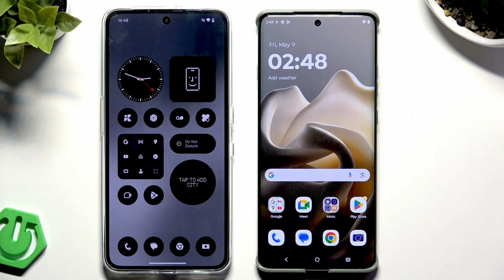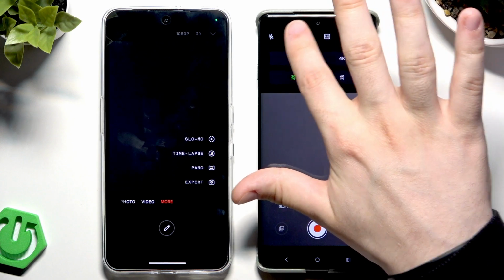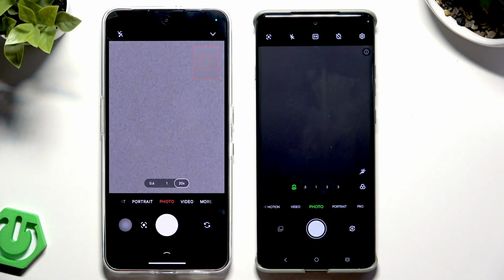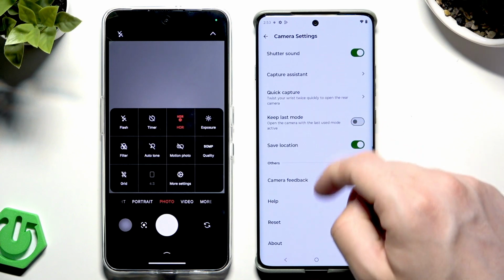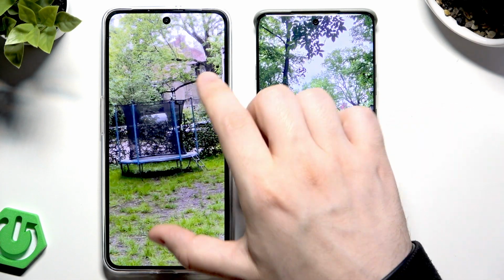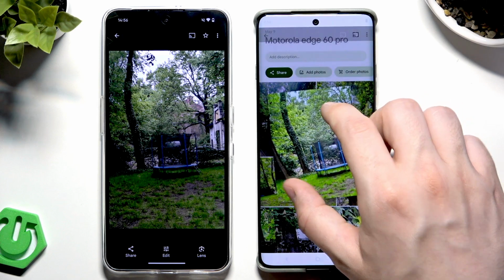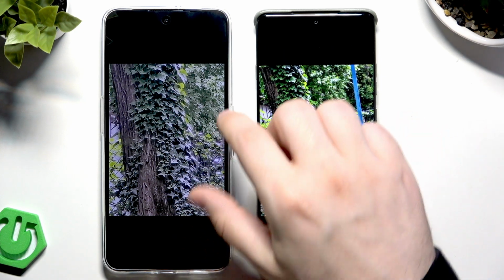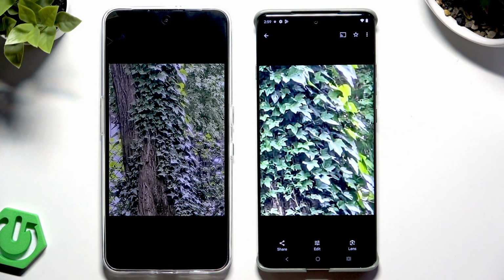NOTHING CMF Phone 2 Pro vs MOTOROLA Edge 60 Pro – Camera Comparison and Photo Quality Test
In this video, we compare the camera features and photo quality of the NOTHING CMF Phone 2 Pro and the MOTOROLA Edge 60 Pro. If you are deciding between these two smartphones and want to know which one takes better photos, this detailed camera test will help you make the right choice. We look at camera modes, zoom capabilities, color accuracy, detail, and special features like night vision, slow motion, panorama, and more. See real photo samples side by side and find out which phone delivers brighter colors, sharper details, and better overall camera performance. Whether you care about maximum zoom, vibrant colors, or advanced camera options, this video covers everything you need to know about the NOTHING CMF Phone 2 Pro and MOTOROLA Edge 60 Pro cameras.

How to compare camera quality on NOTHING CMF Phone 2 Pro and MOTOROLA Edge 60 Pro?
How to use camera features on NOTHING CMF Phone 2 Pro?
Which phone has better zoom and color accuracy: NOTHING CMF Phone 2 Pro or MOTOROLA Edge 60 Pro?

0:00 Introduction and devices overview
0:20 Camera modes and features comparison
1:30 Zoom capabilities and special camera options
2:40 Filters and photo resolution settings
3:30 Real photo samples and color comparison
5:00 Detail and maximum zoom test
7:00 Final thoughts and which phone is better for photos